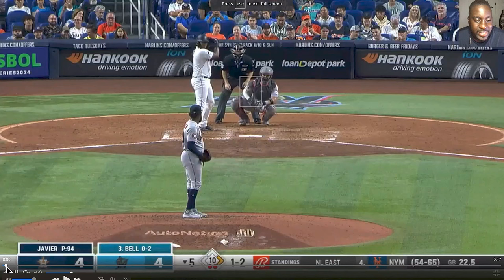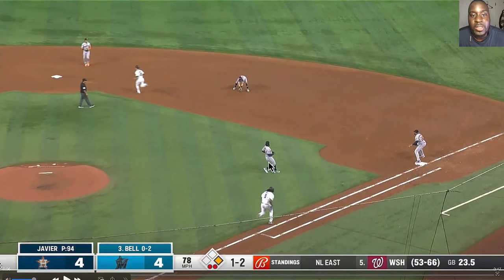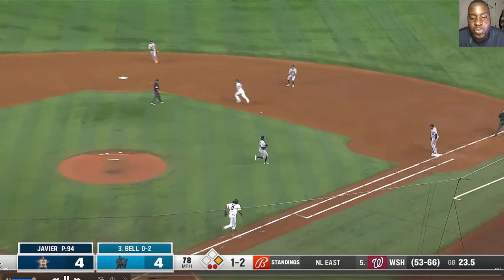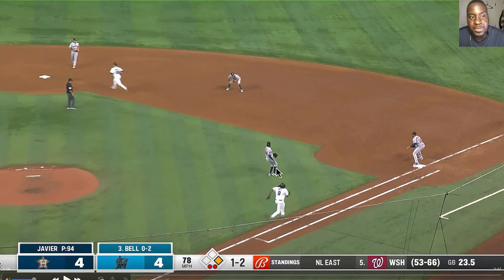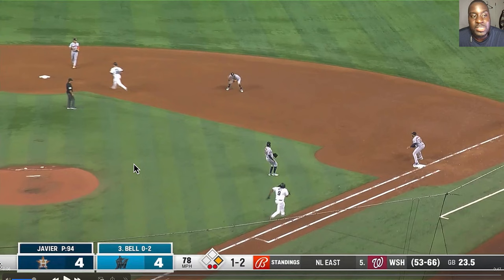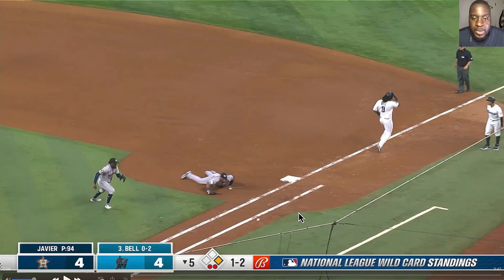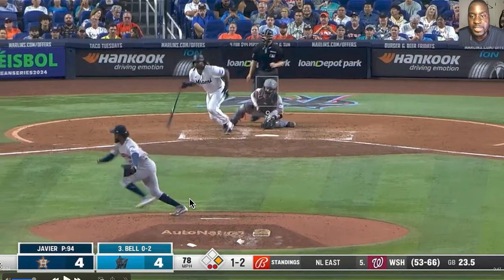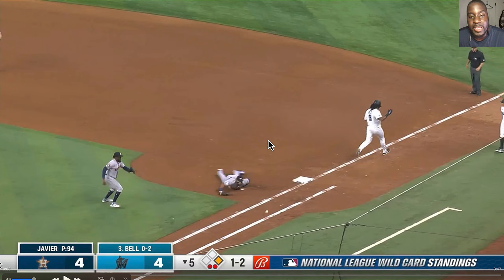Astros Make 2 Errors On An Easy Play